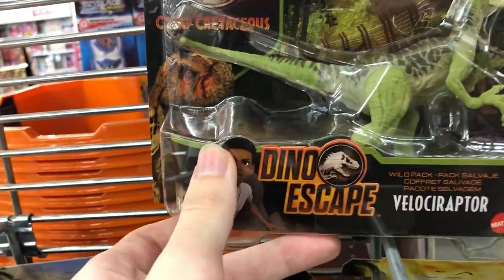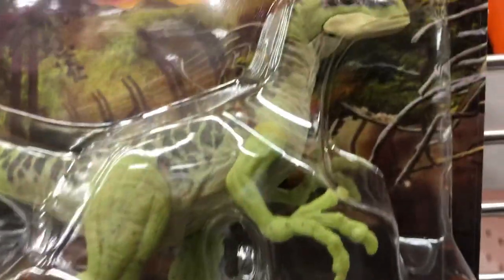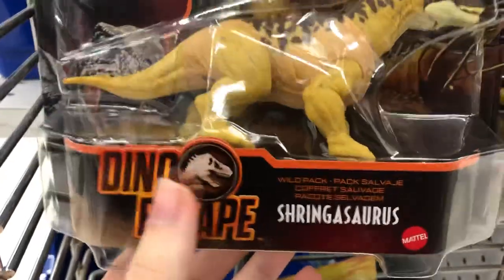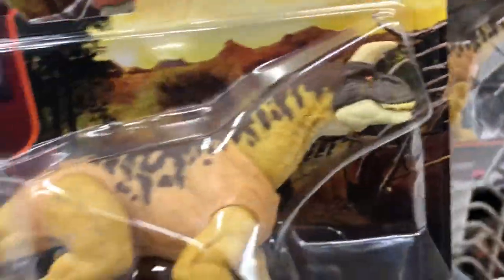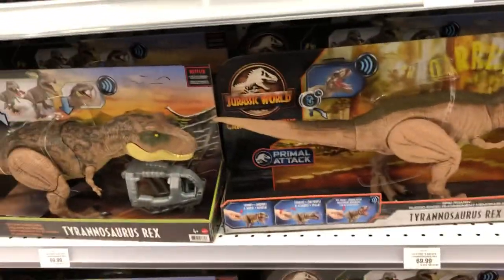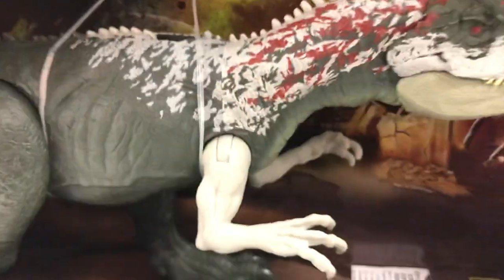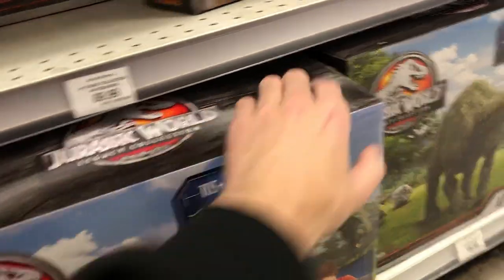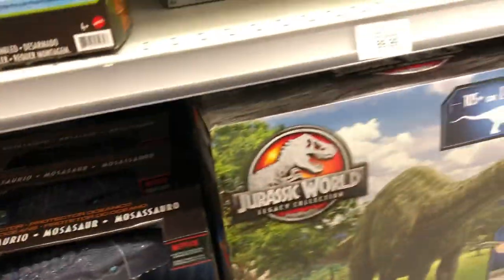MASSIVE JURASSIC WORLD TOY HUNT NEW FIGURES!!!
Reuploaded with different thumbnail to see view difference
*Key Words*
Spinoceratops
Jurassic world evolution 2
Jurassic world dominion giganotosaurus
dinorivals
Pteranodon destructasaurs
destruct-a-saur
dinosaurs
microceratus
Jurassic world evolution
mattel 2020
tarbosaurus
dimetrodon
cryolophosaurus
Jurassic park 3
jurassic park ///
Tyrannosaurus rex vs spinosaurus
jp 3
jurassic park three fight scene
velociraptor
pteranodon
toy fair
dinosaur movie
baryonyx
suchomimus
triceratops
theropod
dinosaur battle
dinosaur fight
John hammond
billy Brennan
kenner
hasbro spinosaurus
Terra by battat dinosaur toys
papo dinosaurs
collecta
dinosaur model review
albertosurus
acrocanthosaurs
gorgosaurus
pnso
pnso dinosaur
trex toy
2020 schleich dinosaurs
sarcosuchus toy
spinosaurus toy
prehistoric park
chased by dinosaurs
toy unboxing
dinosaur toy box
dinosaur collection
jurassic park collection
primal attack
parasaurolophus toy
kenner trex
bull rex
thrasher trex
kenner dilophosaurus
1993 toys
classic toys
kenner toys
kenner dimetrodon
kenner
kenner aliens
dinosaur museum
ingens list
2020 primal attack codes
Dino escape
Dino escape E750
Scorpios rex